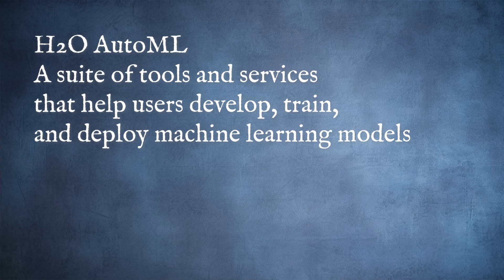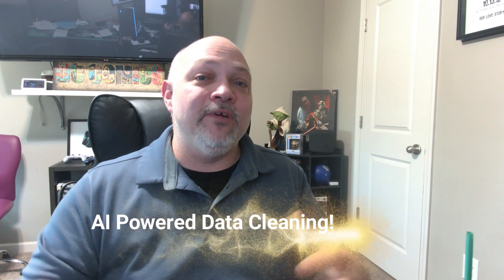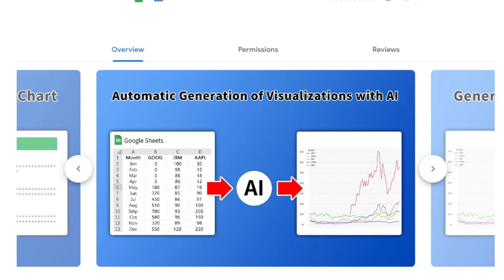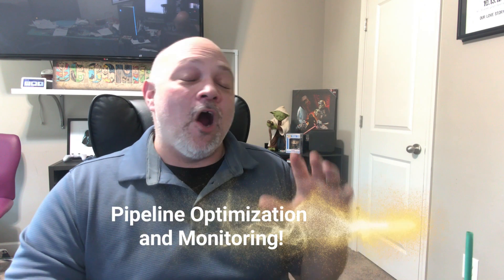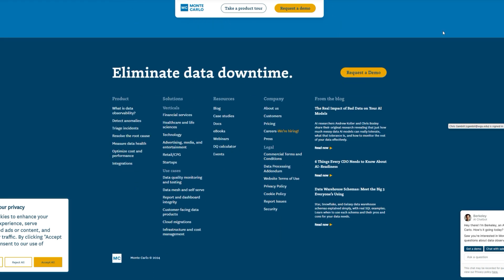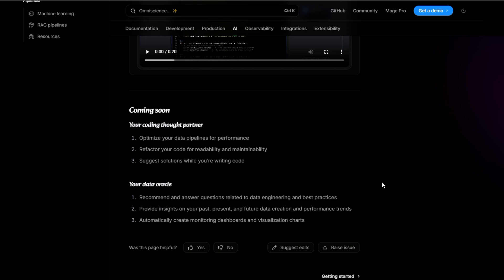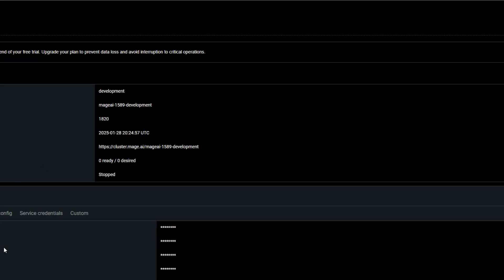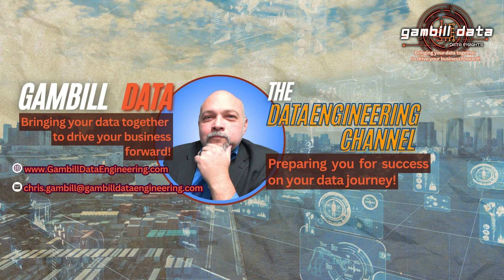5 AI Tools To Turn You Into A 10x Engineer!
Are endless data prep tasks holding back your team? In this video, discover five powerful AI tools that tackle everything from automated machine learning to data cleaning, visualization, and observability—plus one bonus solution that pulls it all together. Learn how real organizations have:

• ⚡ Slashed Data Prep Time by 70% using tools like Trifacta and OpenRefine
• 🔎 Boosted Model Accuracy with AutoML platforms (@H2Oai AutoML and DataRobot)
• ⏰ Reduced Data Incidents by 90% using AI-driven observability (Monte Carlo)
• 📈 Elevated Data Visualization with AI-assisted analytics (@Thoughtspot  and @Google  Sheets Explore)
• 🤖 Streamlined Data Pipelines by automating schema detection (@AirbyteHQ )

Bonus: Get a sneak peek at Mage AI, an all-in-one platform that simplifies the entire data engineering workflow, from ingestion and transformations to automated ML.

Whether you need to cut down on pipeline firefights or scale your machine learning projects faster, these AI-driven tools can transform your data infrastructure and free you to focus on strategic innovations. Join us to explore hands-on insights, practical demos, and real-world success stories that prove the power of AI in modern data engineering.

Key Topics Covered:
• Data Engineering Essentials
• Automated Machine Learning (AutoML)
• Data Cleaning & Preprocessing
• AI-Driven Data Visualization
• Pipeline Optimization & Observability
• Mage AI End-to-End Platform Overview

Ready to level up your data engineering game?

Looking for more business related data content -

Looking to get more technical practice? Join Codecademy while supporting the channel!

Chapters:

0:00 Data Engineering Revolution
1:55 AI Driven Data Engineering
3:34 AI Powered Data Engineering
4:23 AI Data Visualizations || AI Insights
5:17 AI Pipeline Optimization and Monitoring
6:03 Unlock Your Data Future With AI
9:50 The Game-Changer In AI For Data Engineers! (Mage AI)